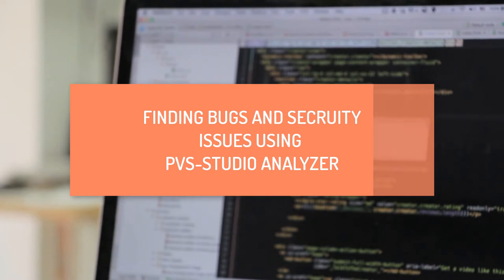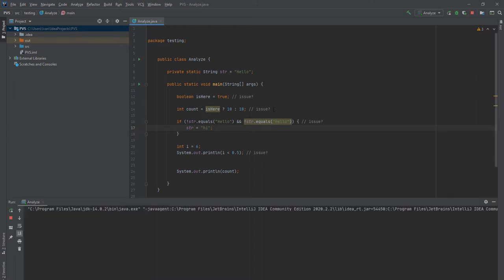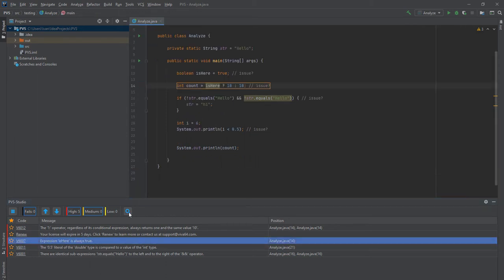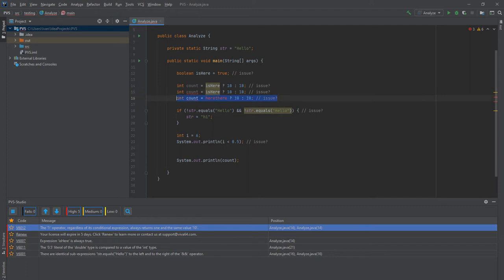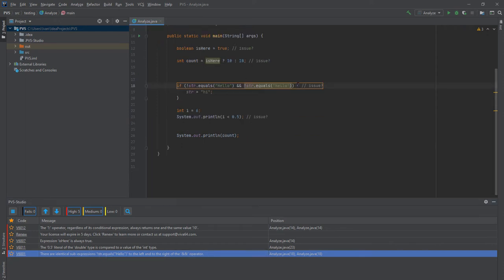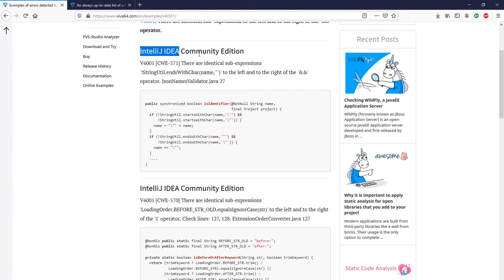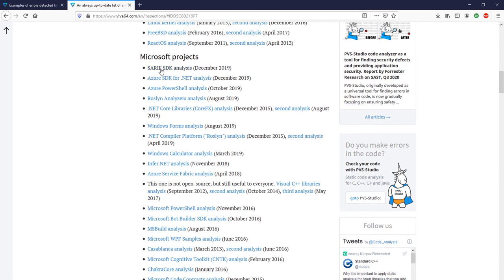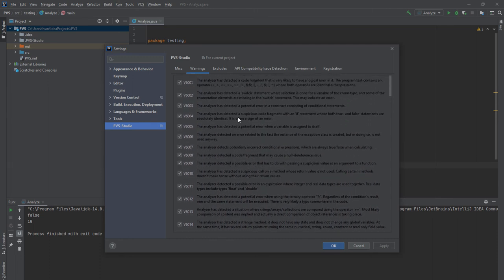Analyzing Java Code in IntelliJ using PVS-Studio Analyzer | How to find bugs in your Java Code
If you have been programming for a while, you know the worst thing that can happen to you is one little bug inside your code that you can’t find.
It is so frustrating and time consuming and can really demotivate you from coding.
So, Today I am going to show you how to find bugs and security issues in your Java code using a tool called PVS-Studio Analyzer that can be installed really simply in your IntelliJ Idea IDE and its really simple to use.

PVS-Studio is a tool for detecting bugs and security weaknesses in the source code of programs, written in C, C++, C# and Java but I will focus on Java today.
It works on windows mac and linux so you don’t have to worry about that.